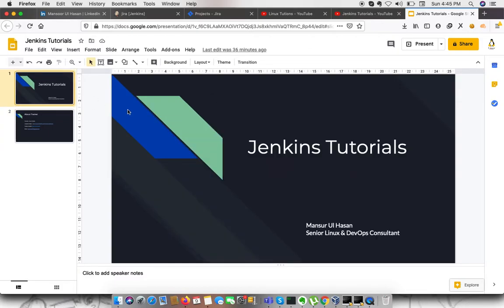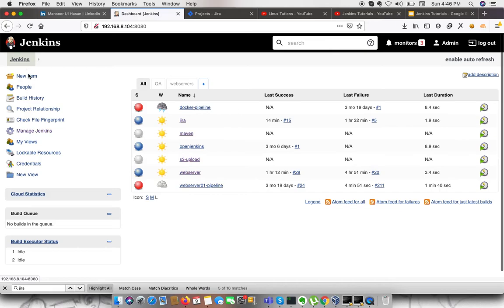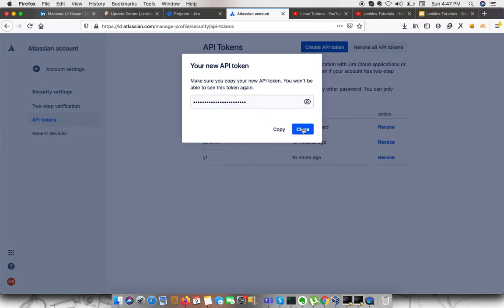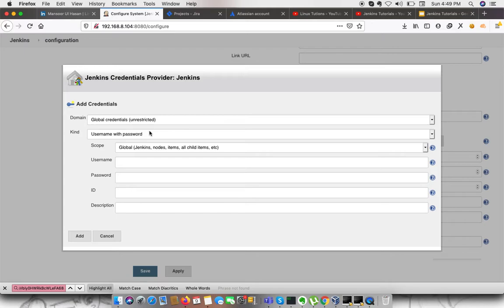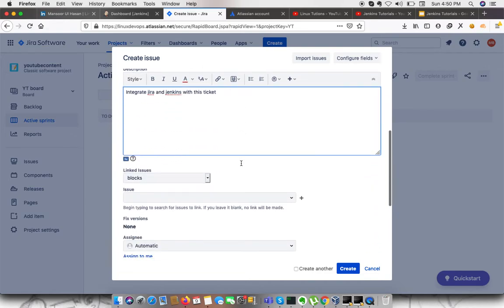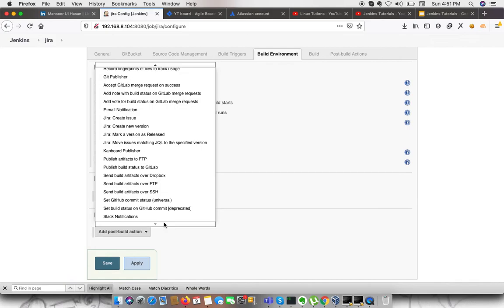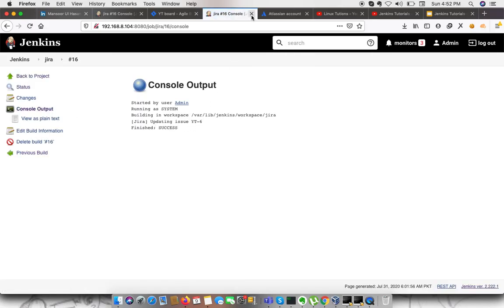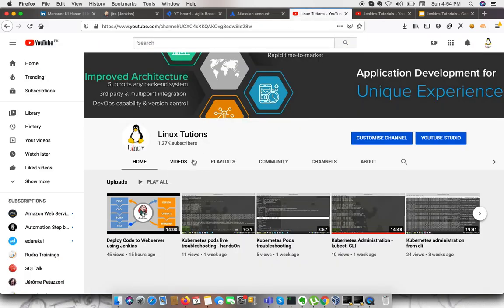how to integrate jira with Jenkins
In this video we will see how we can integrate jira with jenkins and how we can update tickets related to builds